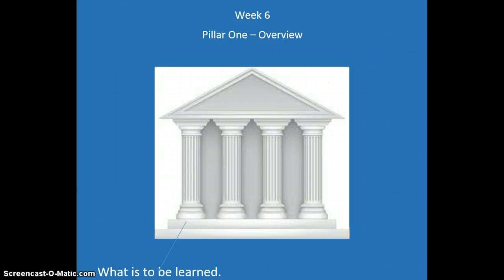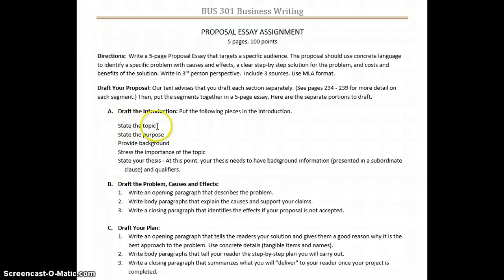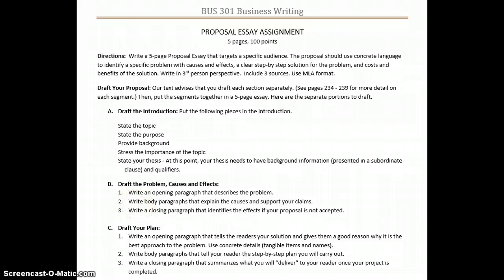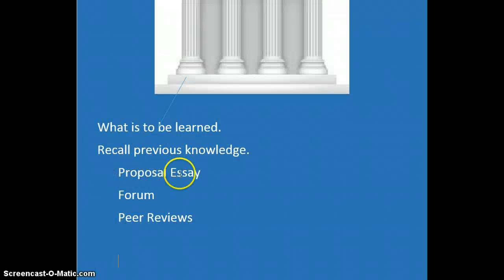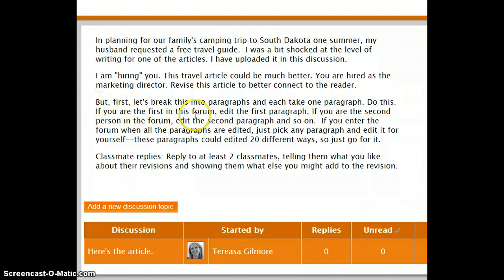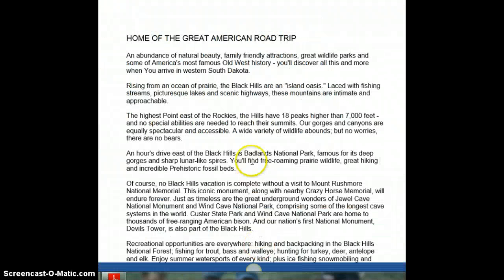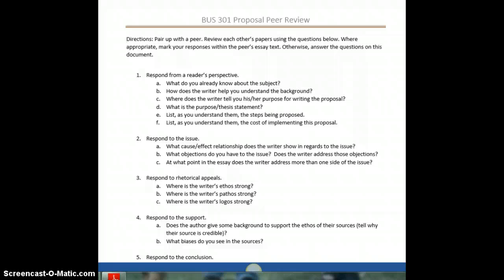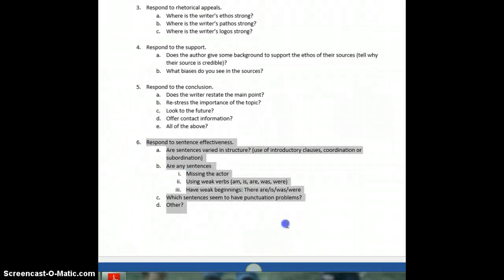Week 6 Pillar One